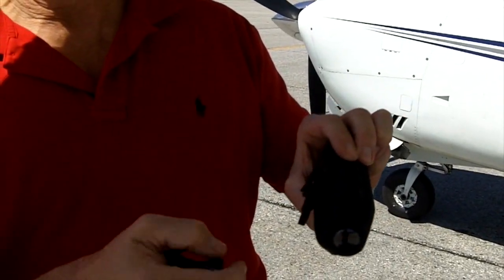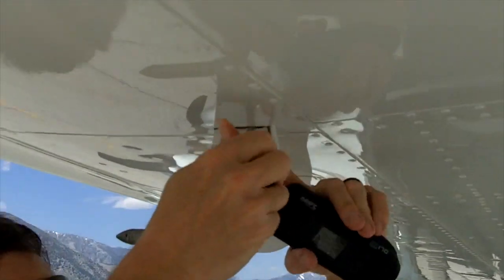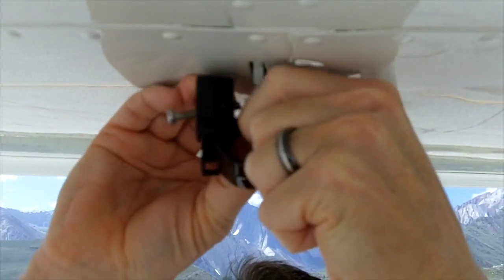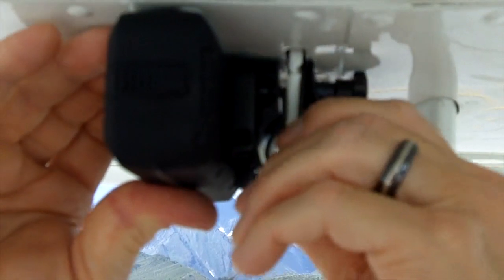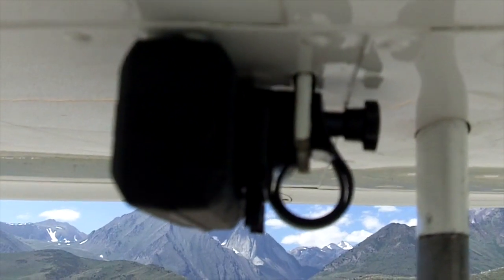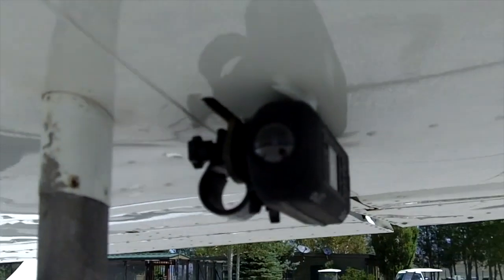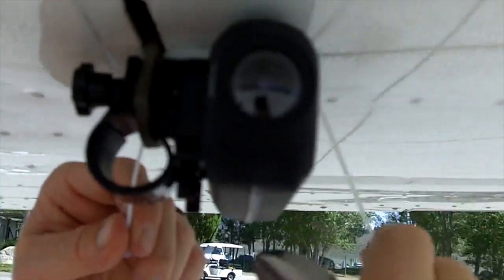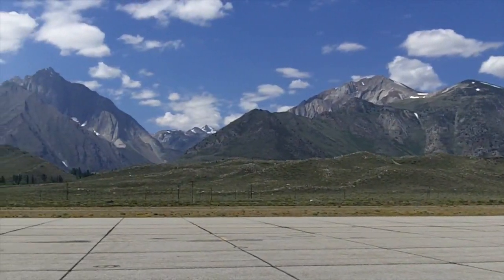Drift Camera Airplane Wing Mount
How to mount your Drift HD 170 camera to the wing of your airplane